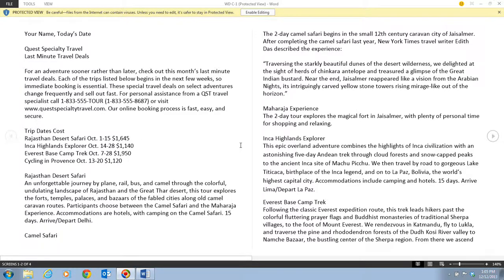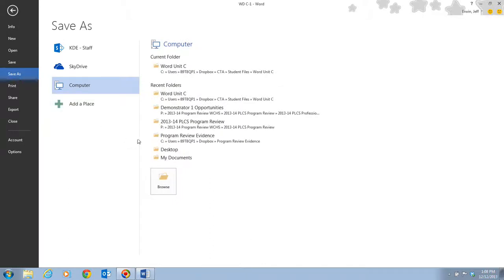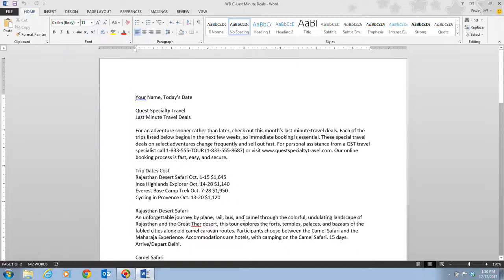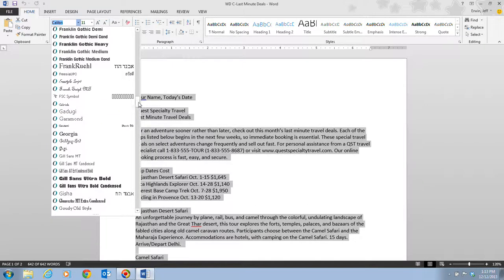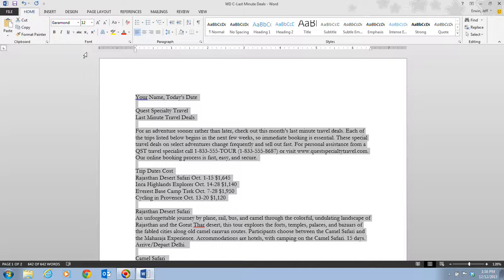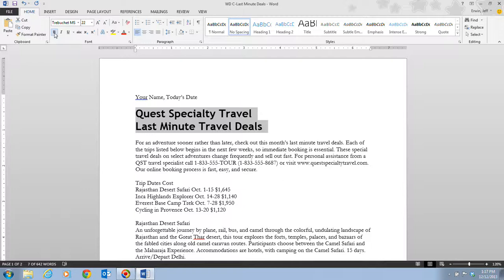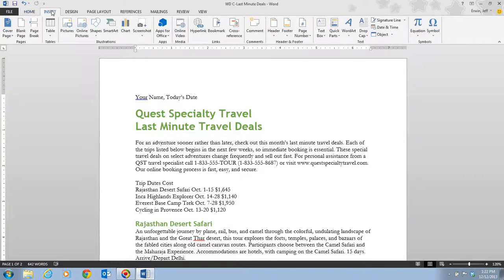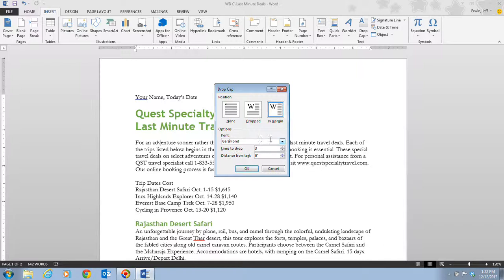Word 2013 Unit C Video 1 - Formatting with Fonts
Pages Word 50-51